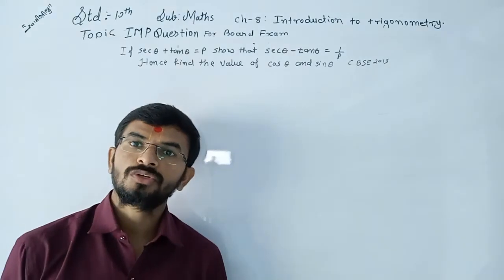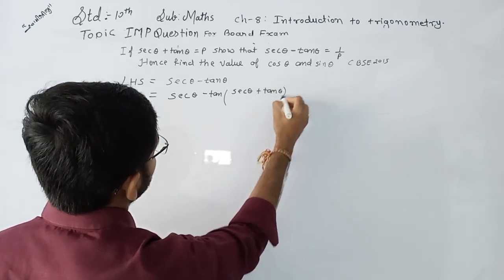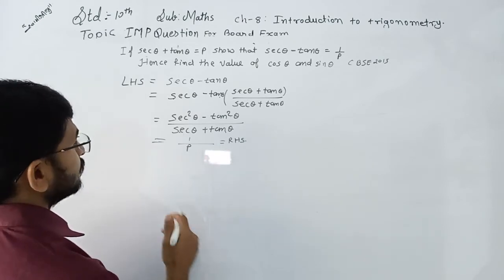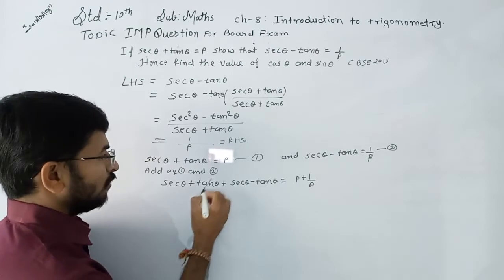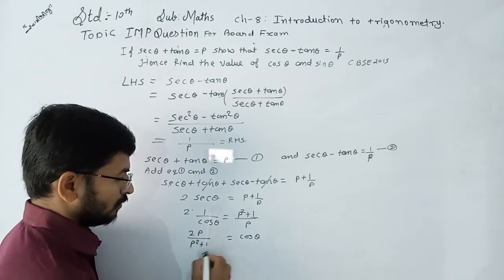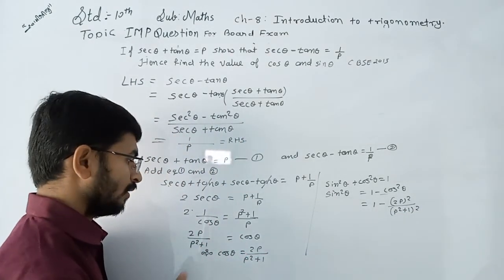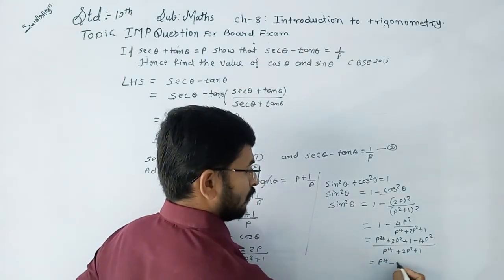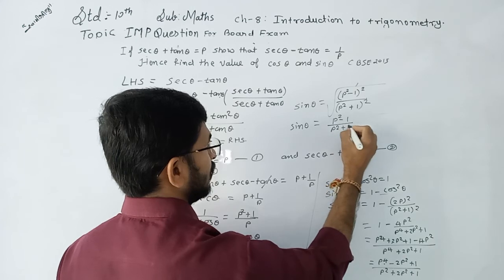if sec θ + tan θ = p so that sec θ - tan θ = 1 upon p has find the value of cos θ and sin θ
if sec theta + tan theta is equal to p so that sec theta minus 10 theta is equal to 1 upon 3 has find the value of cos theta and sin theta
if sec θ + tan θ = p so that sec θ - tan θ is equal to 1 upon p has find the value of cos θ and sin θ
θ